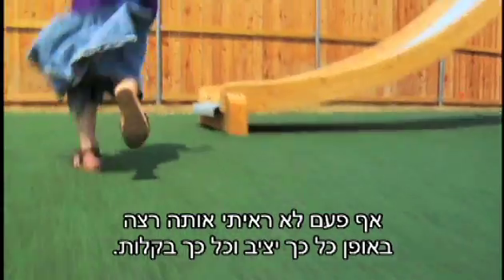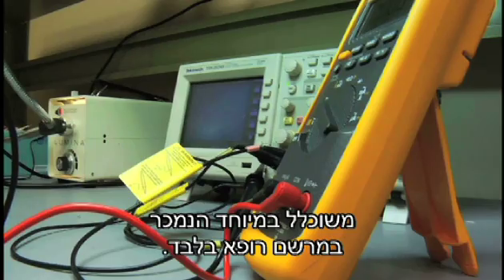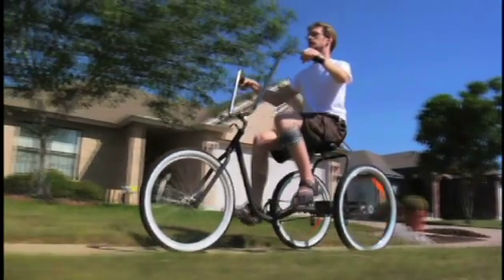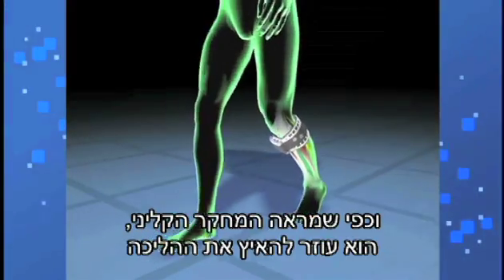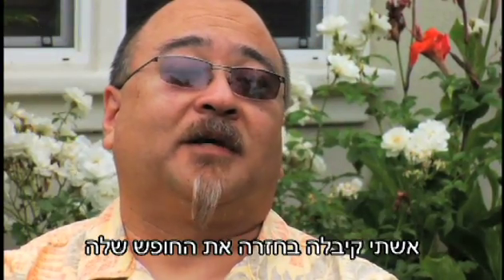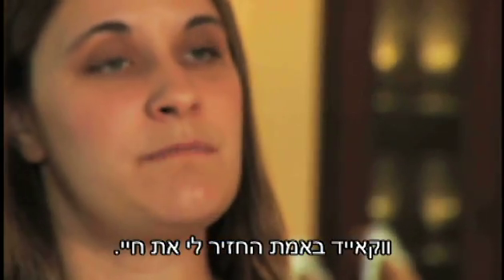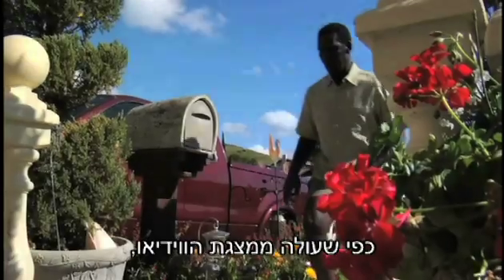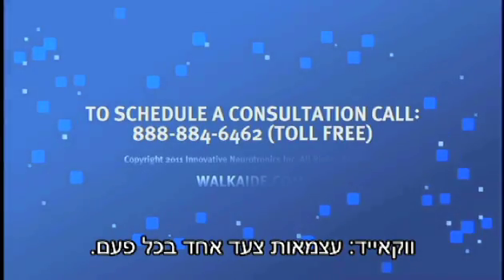שיקום נוירולוגי / הליכה. השקעה בחופש ללכת מחדש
הווקאייד WalkAide יניע כף רגל משותקת בעת ההליכה. פריצת דרך בתחום שיקום ההליכה בעזרת מכשיר "הייטקי" . למטופל המתאים, שיפור הליכה מיידי.